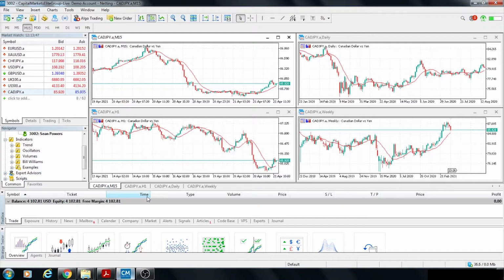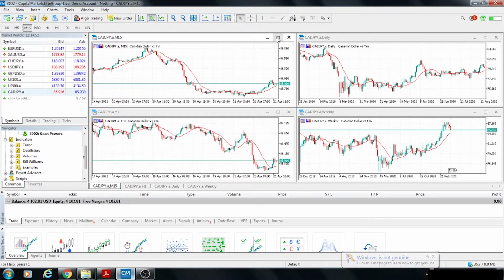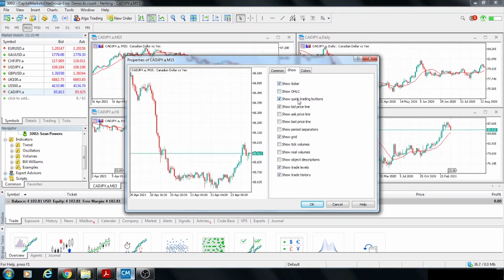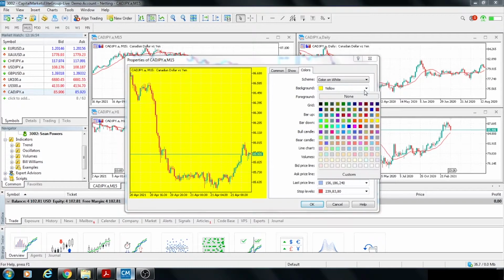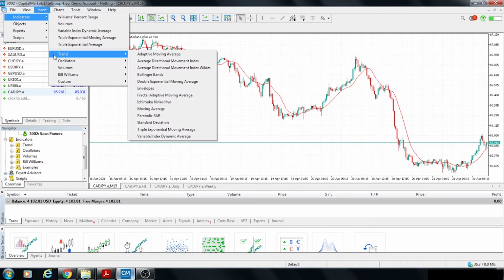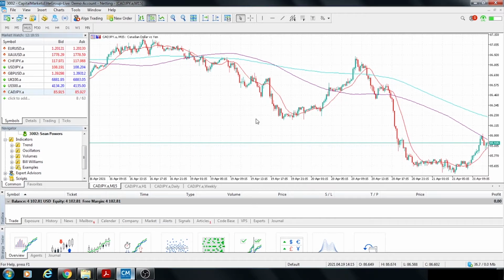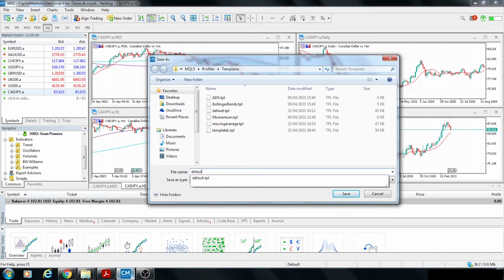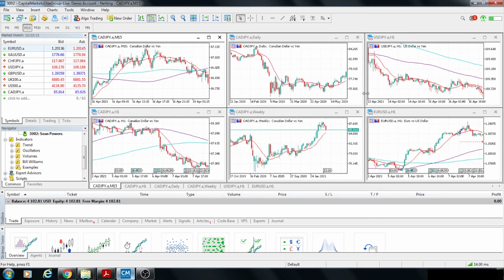How to customise FX trading charts in MT5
In this 8-minute video our financial analyst shows you how to customise your charts in MT5. He explains how to adjust your chart windows and how to select different types of charts, how to select or change your colour scheme, how to turn features on or off and how to add indicators such as moving averages. You will also learn how to save your charts as a template or default view and how to add more charts.

For a video tutorial explaining how to install the desktop version of MT5 in 2021 please view this video

For a video tutorial on how to install and use the mobile version of MT5 in 2021 please view this video

For more information about an FX trading account with Capital Markets Elite Group please

Please note that we do not solicit US Persons.